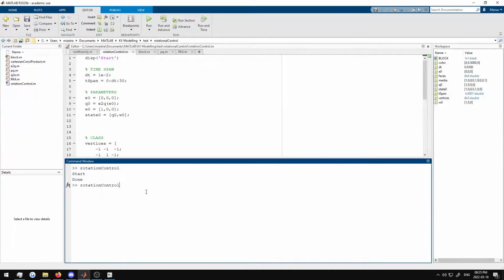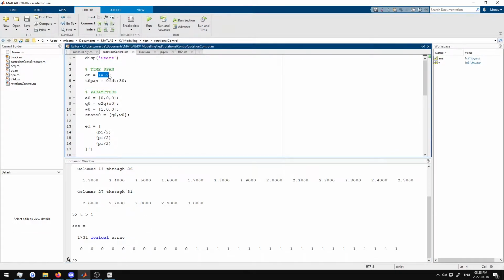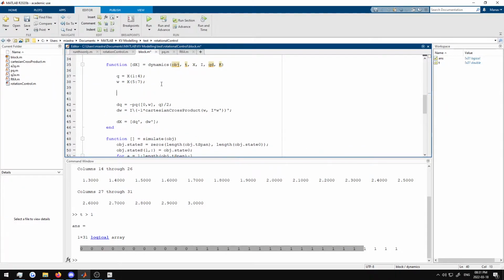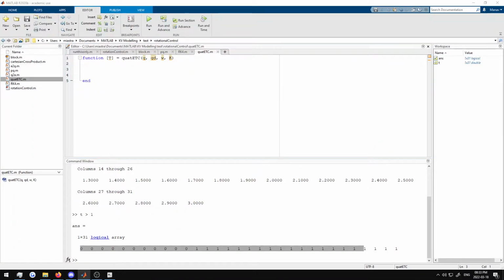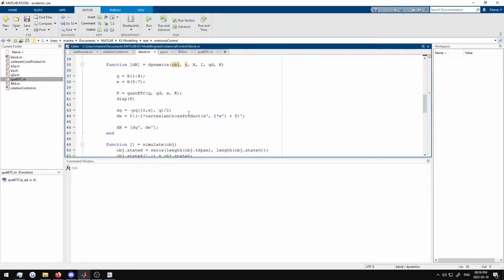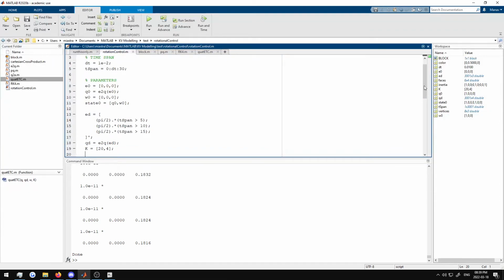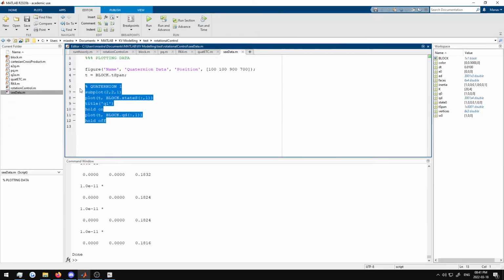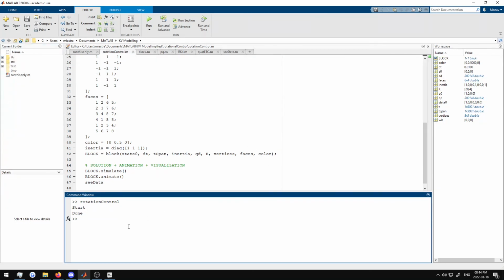MATLAB Tutorial 7 - Rigid Body Rotation Control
Last tutorial was rigid body rotation, now we're implementing the a controller.

Mathworks
MATLAB and Simulink is a product of Mathworks